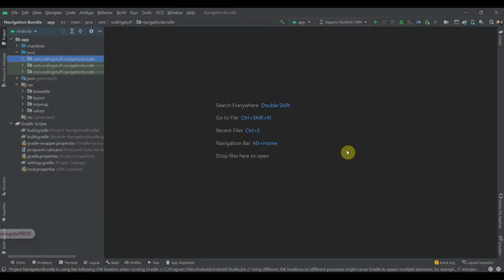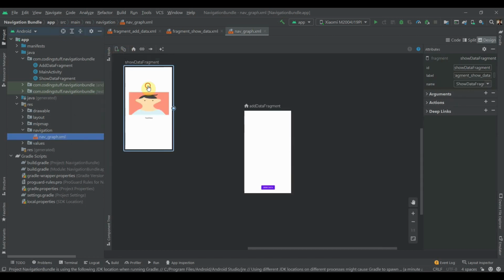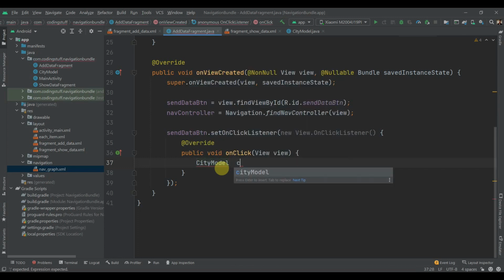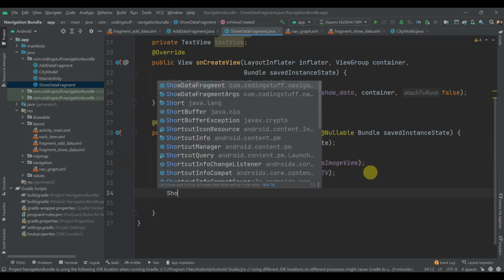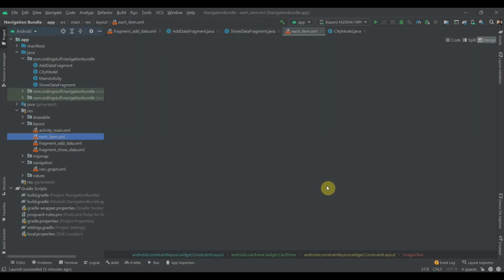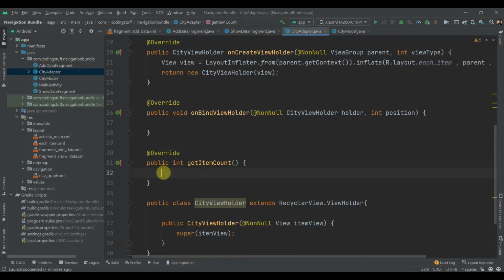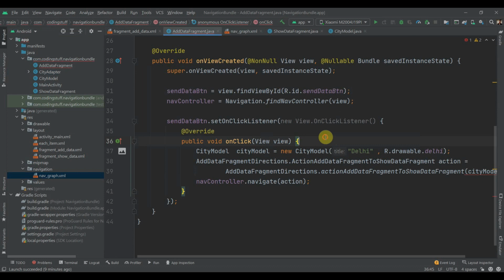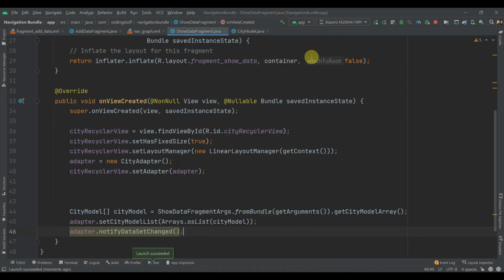Send Custom Objects and List of Object From One Fragment to another Fragment (2022)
In this tutorial, we will learn how to pass custom objects or models and list of custom objects from one fragment to another fragment with jetpack navigation component.

Source code -